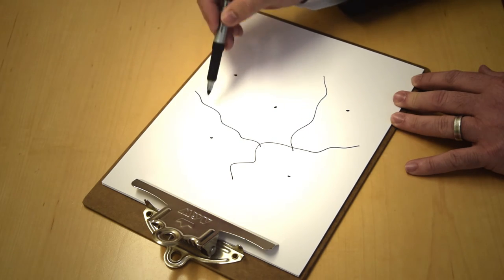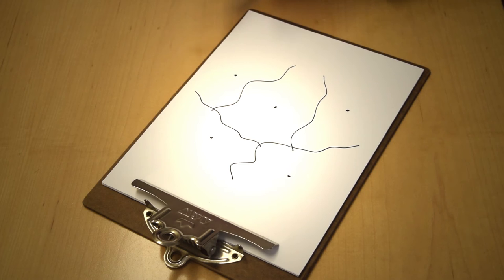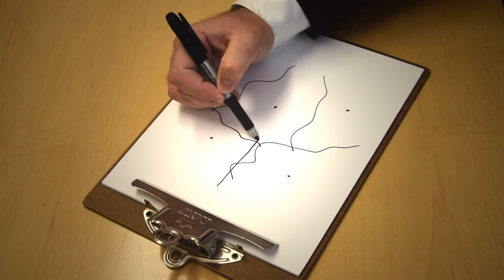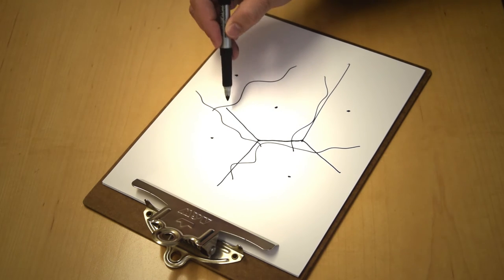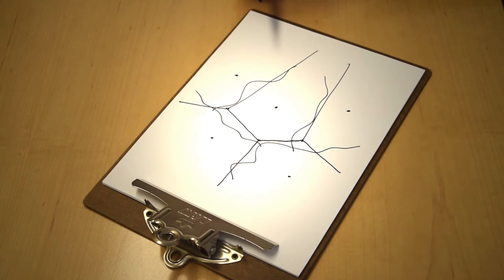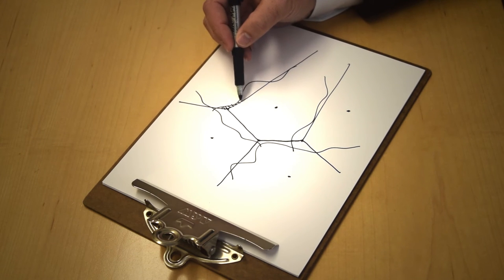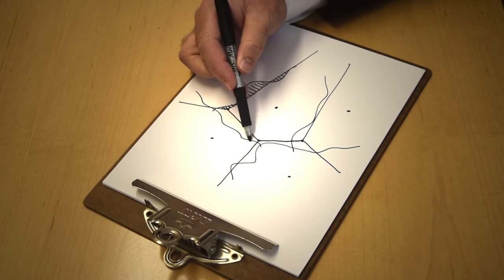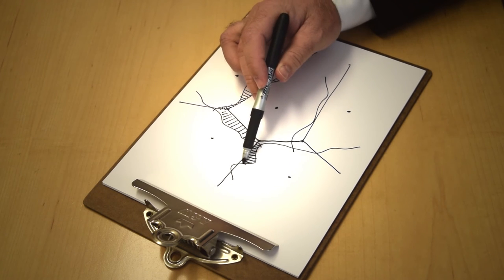SIS Breaks It Down: Conflict Analysis Mapping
When it comes to why and where international conflict occurs, “It’s not so much about moving borders anymore,” says Professorial Lecturer Dylan Craig. He explains how he and Patrick Schmidt, SIS/MA ’17, are mapping out centers of power and conflict zones to better understand why, how, and where today’s wars and conflicts happen.